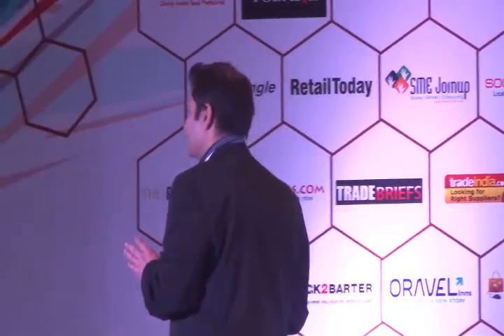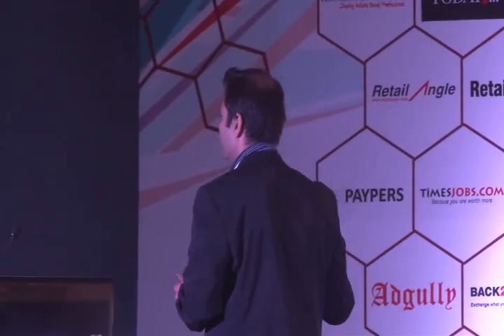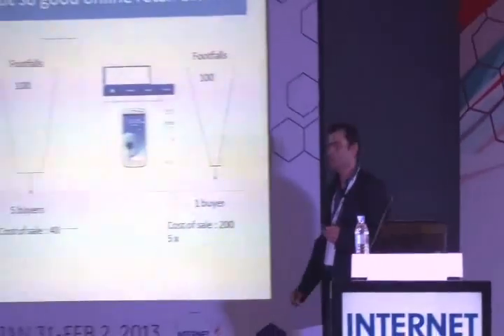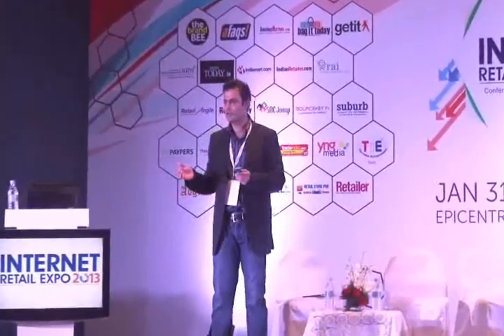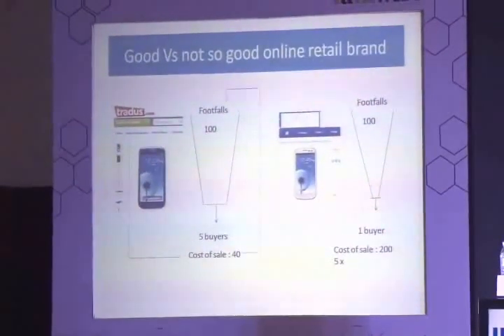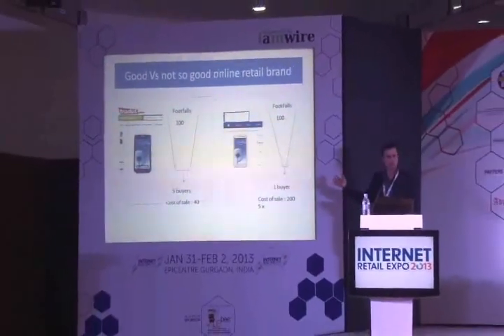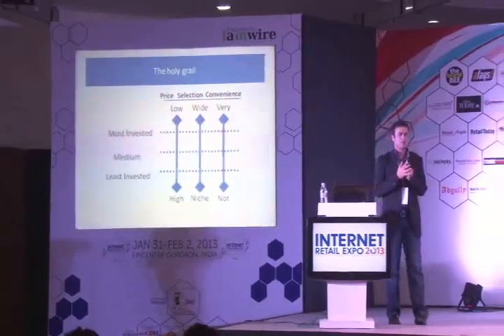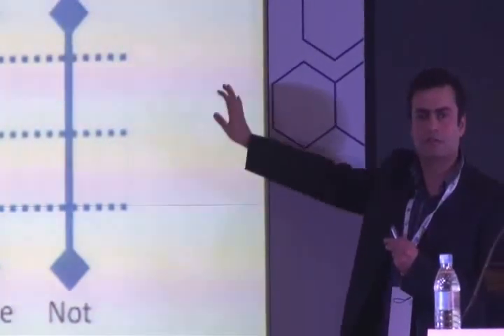Creating an online retail brand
Creating an online retail brand session by Ashish Kashyap, Chief Executive Officer, MIH India, Ibibo Group, at Internet Retail Expo 2013. In this session Ashish gave deep insights of the Key elements involved in creating an online retail brand.